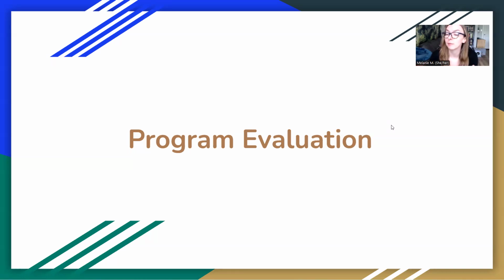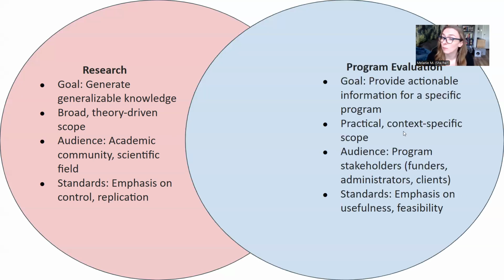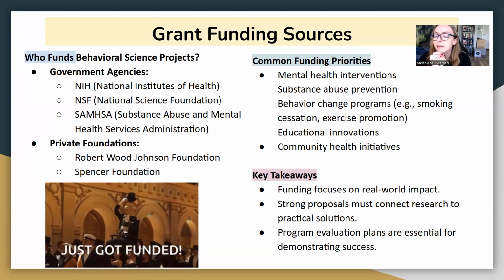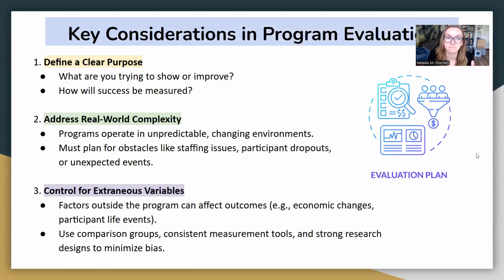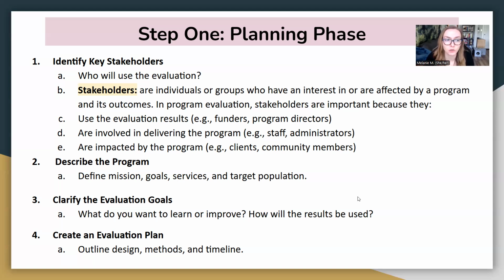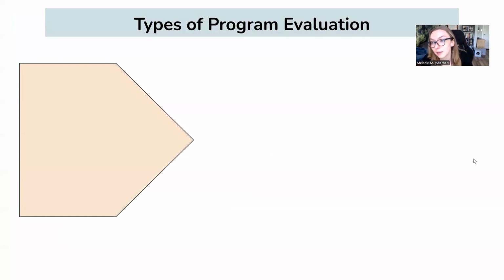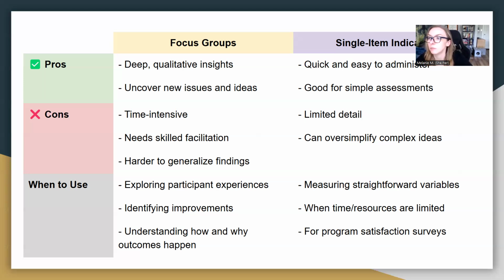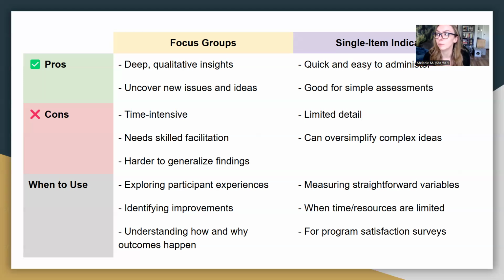Program Evaluation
In this week's lecture, we cover the fundamentals of program evaluation within research methodology for the behavioral sciences. We explore what program evaluation is, how it compares to traditional research, and its critical role in grant writing and funding. You'll also learn about the benefits of evaluation, key considerations like real-world variables, types of evaluations (needs, process, outcome), and practical methods like focus groups and single-item indicators. Whether you're preparing for a career in research or applied psychology, this session builds essential skills for evaluating real-world programs effectively!

For educational use only. May be reproduced for classroom settings with proper attribution.
Commercial use or modification requires written permission